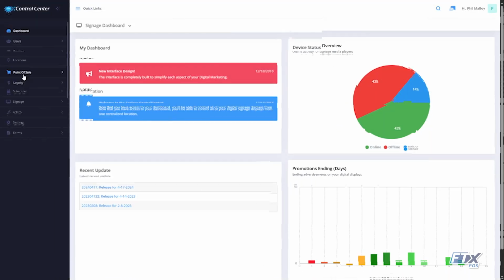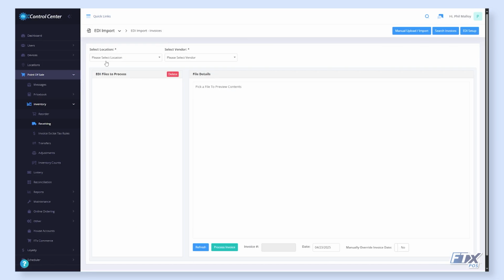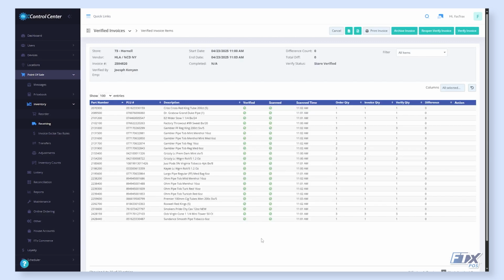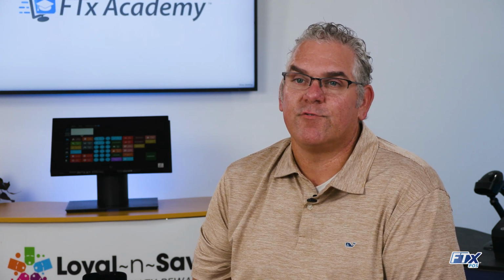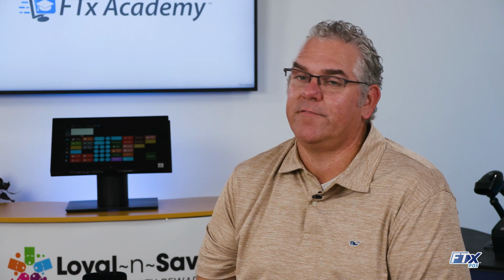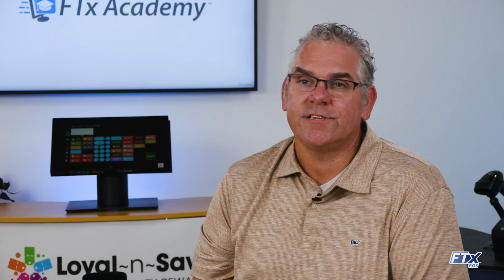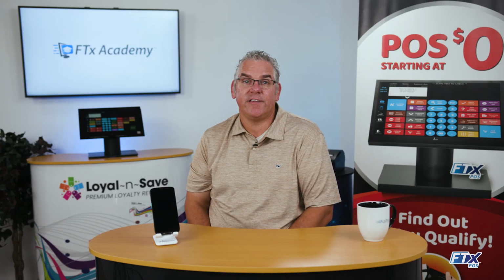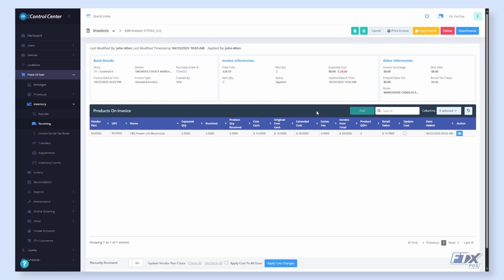Stop Inventory Errors with Invoice Verification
Invoice verification is an often overlooked but incredibly valuable tool for inventory management and accounting.

In this video, Zack breaks down how invoice verification works, why it’s essential for ensuring accuracy, and how it can help match received items with vendor invoices. Learn how to handle discrepancies like missing or extra items and create adjustment invoices that align with vendor records.